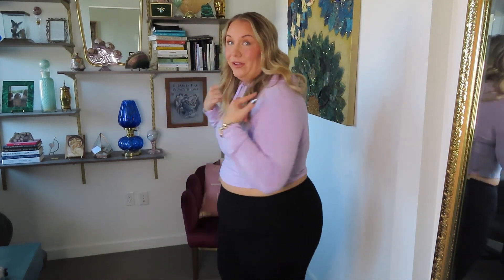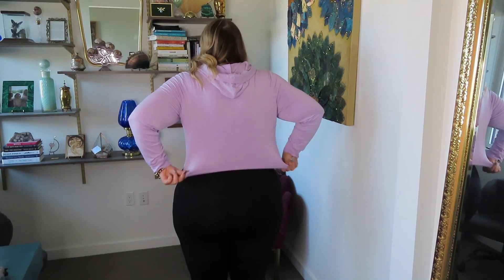Trying the Viral Halara Dresses - Plus Size Halara Haul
Everyday Cloudful™ Fabric Backless 2-in-1 Flare Plus Size Activity Dress-Wannabe-Longer Length & Adjustable Straps
color：Black
size：3X

High Waisted Plicated Side Pocket Wide Leg Flowy Casual Cotton Plus Size Pants
color：Rosette
size：3X(regular)

Everyday Cloudful™ Fabric Backless 2-in-1 Flare Workout Plus Size Dress-Wannabe-Easy Peezy
color：Fuchsia Purple
size：3X

Hooded Drawstring Cut Out Plus Size Cropped Casual Hoodie Sweatshirt
color：Misty Purple
size：3X

High Waisted Side Pocket Plus Size Shaping Training 7/8 Leggings
color：Black
size：3X

Round Neck Twisted Cut Out Ruched Drawstring Split Hem Bodycon Midi Casual Plus Size Dress
color：Black
size：3X